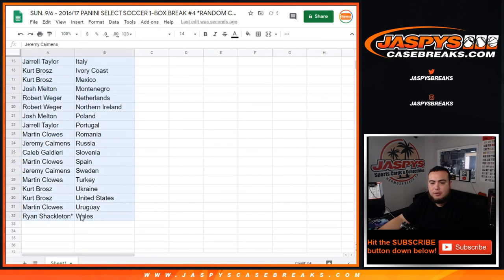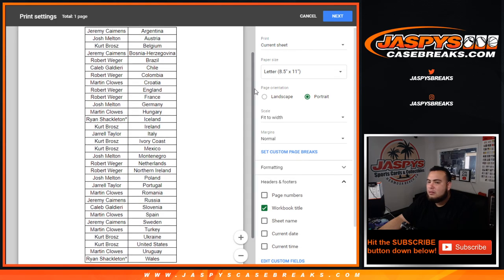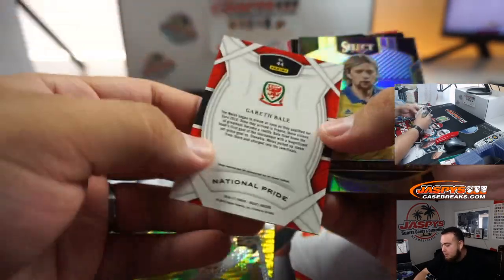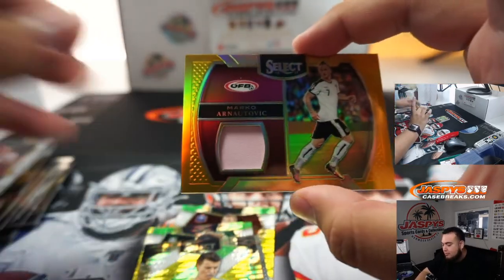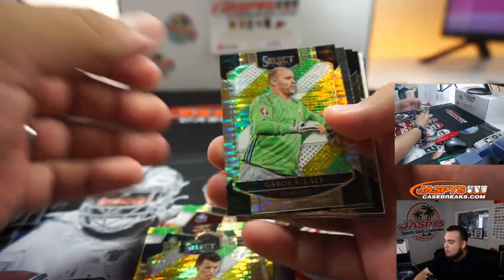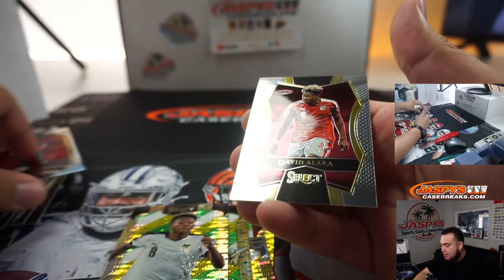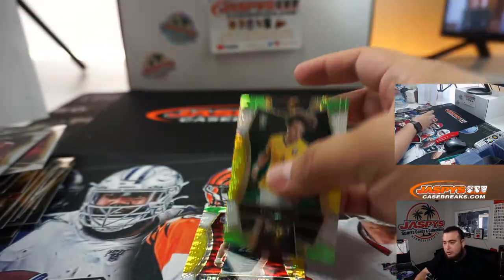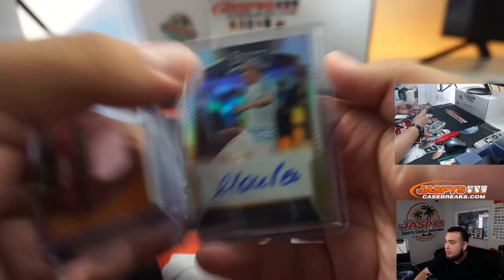SUN. 9/6 - 2016/17 PANINI SELECT SOCCER 1-BOX BREAK #4 *RANDOM COUNTRIES*